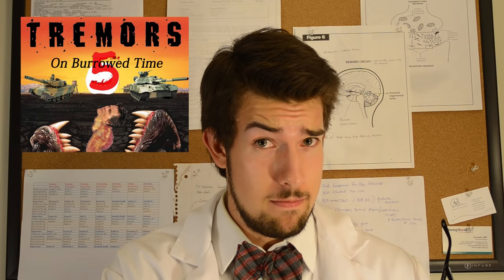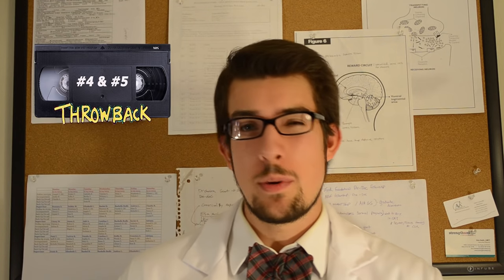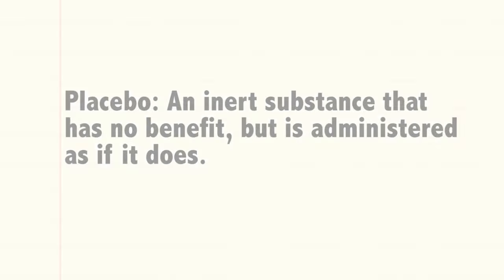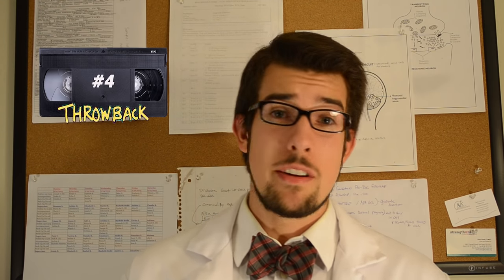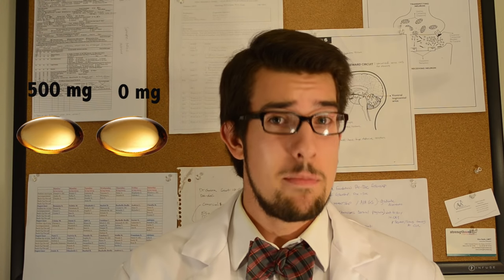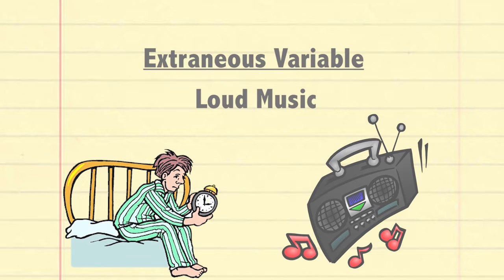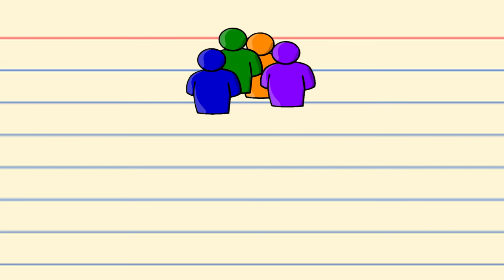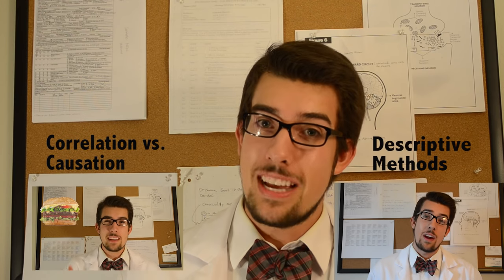#6 Psychological Experiments - Psy 101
Looks like Hollywood has contacted us to help them out with one of their biggest blockbusters! Good thing we have this video to brush up on everything that makes up a psychological experiment from variables and groups to random assignment.